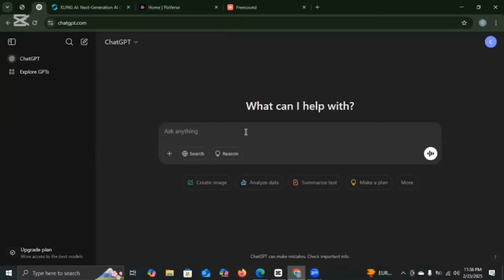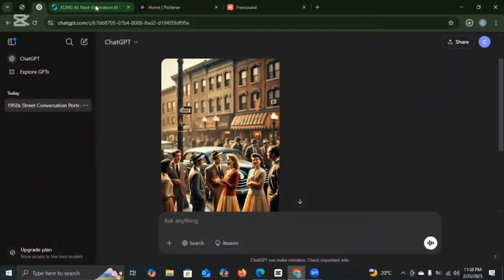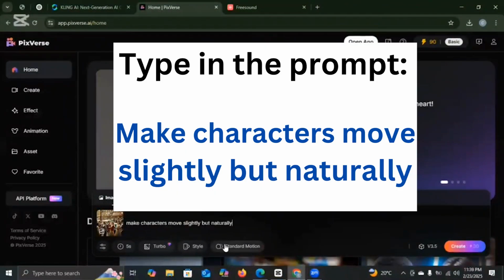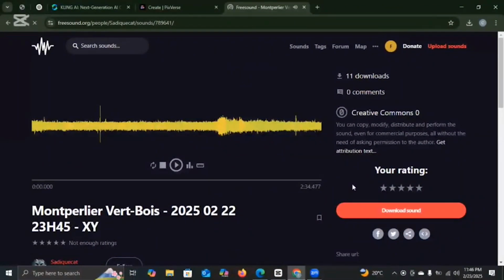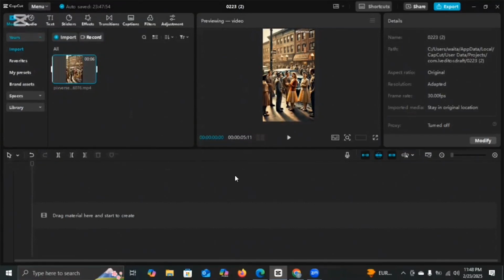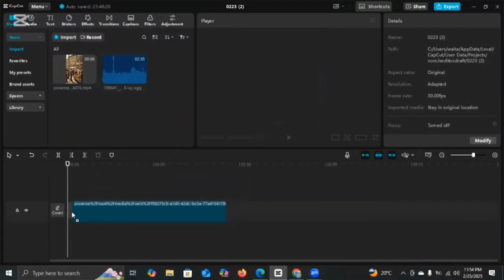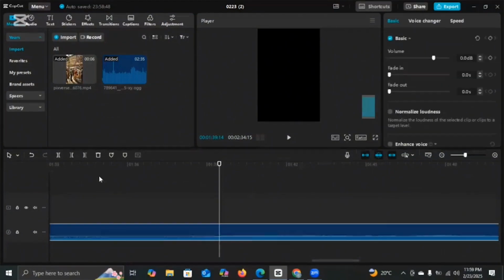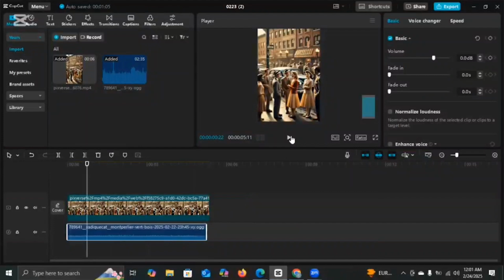HOW TO CREATE HISTORICAL POV VIDEOS WITH AI! NEW 2025 NICHE (FULL COURSE) - New Version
Dive into the revolutionary world of AI-powered storytelling with our full course on creating historical POV videos! In this NEW 2025 niche tutorial, you'll learn how to blend cutting-edge artificial intelligence with captivating historical narratives to produce videos that not only educate but absolutely dazzle your audience.

What You’ll Discover:

Step-by-Step Guidance: From research to scriptwriting, AI-enhanced visuals, and final edits, we break down every stage so you can easily follow along.
Insider Tips & Tricks: Get the scoop on the latest AI tools and techniques that are reshaping the video creation landscape in 2025.
Real-World Examples: Watch as we transform historical facts into immersive, first-person perspective videos that bring history to life.
Niche Domination: Learn how to stand out in a saturated market with innovative content that’s both unique and irresistibly shareable.
Whether you're a seasoned creator or just starting out, this course is designed to spark your creativity and empower you to create viral content that resonates. Ready to reimagine history and push the boundaries of what’s possible with AI? Hit play and join the revolution!

Drop your questions and thoughts in the comments below—we’d love to hear from you!